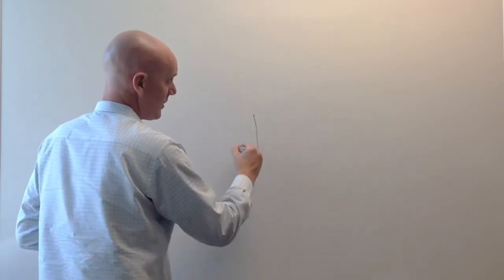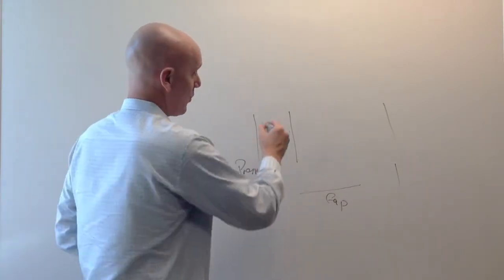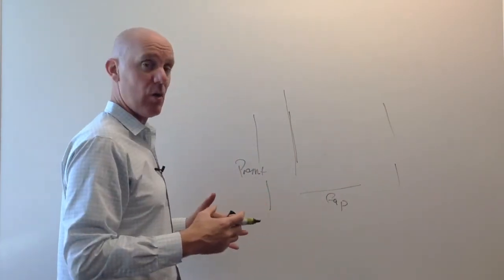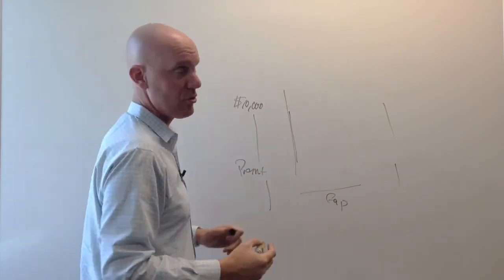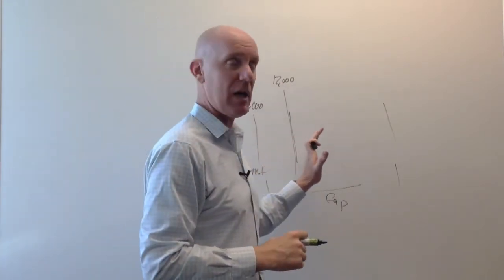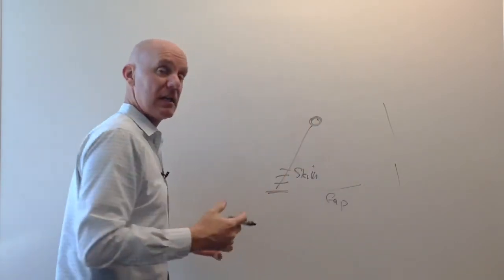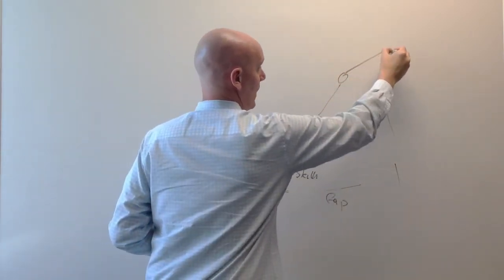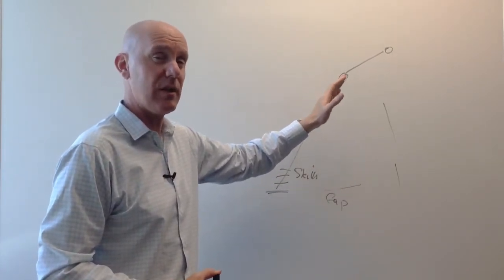Setting the Right Goals—Professional Mental Edge Training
Previously released as a member only "Zone" video on thefearlessmind.com
Dr. Craig Manning, PhD goes over important mental topics in a professional setting.

To see the newest "Zone" videos create an account on The Fearless Mind resource center